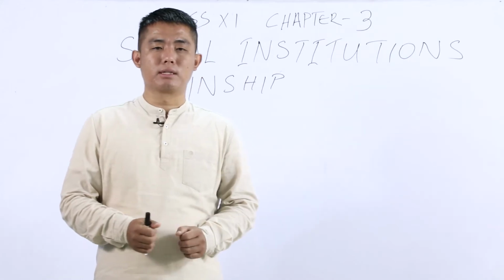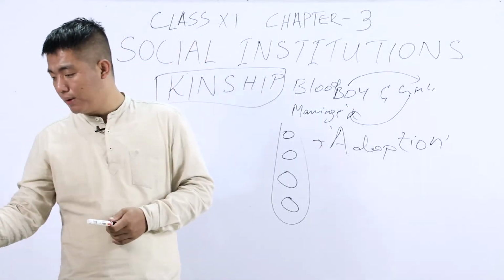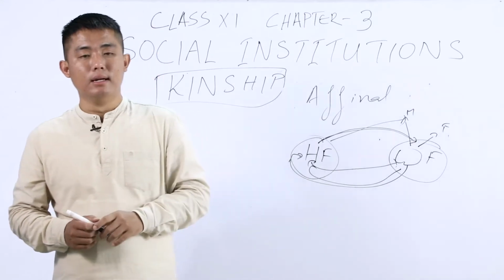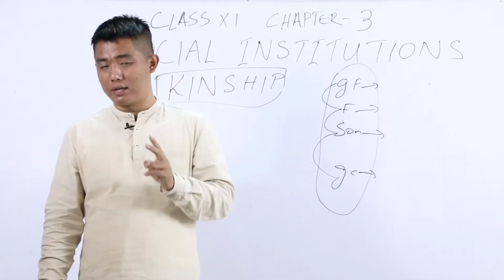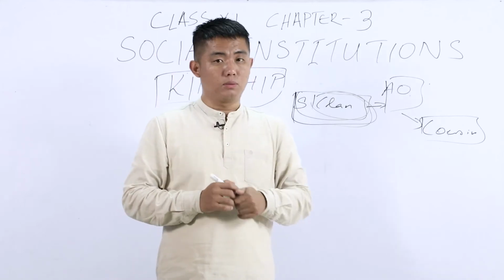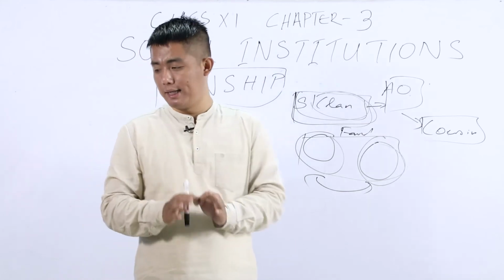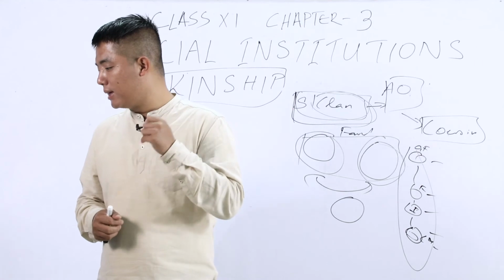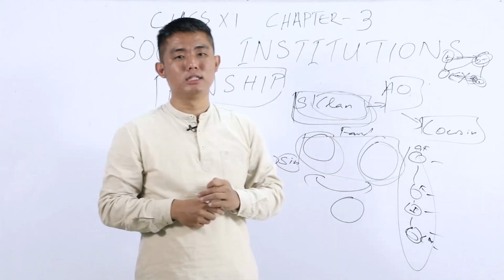Class 11 Sociology 22 Sept 2020 Topic : Social Institutions (Part 4)